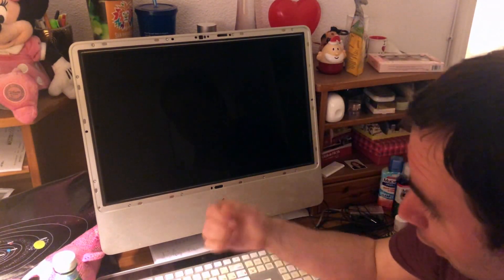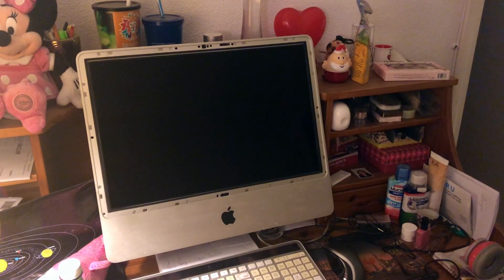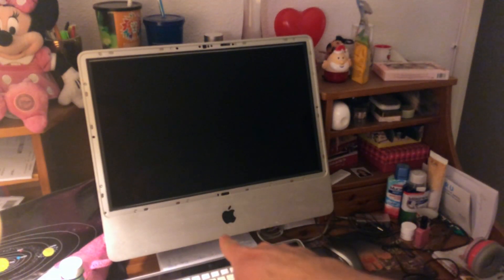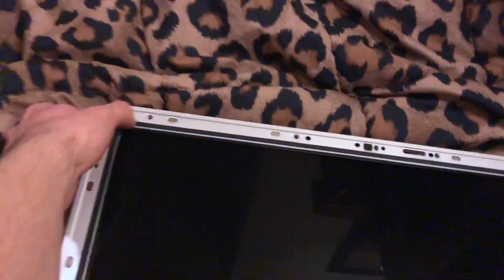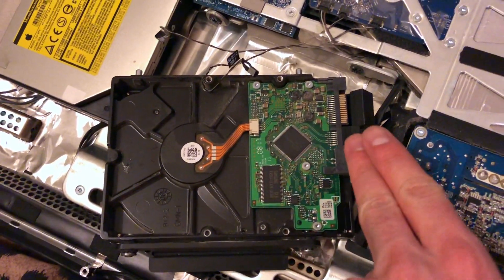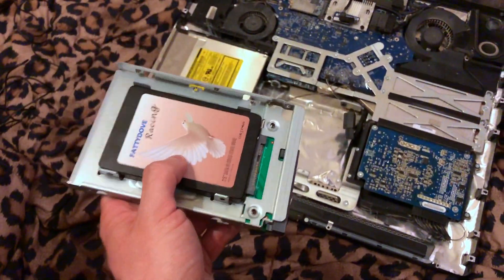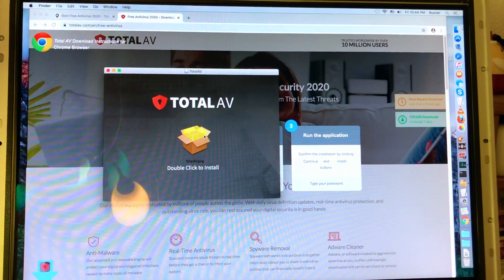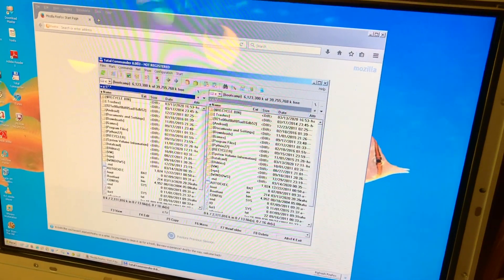How I Revived My 2008 iMac | Is it worth it?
I have decided to upgrade my mom's 2008 iMac to use SSD instead of old Hard Drive. Was it an easy process? Have I experienced any problems during the computer upgrade?

Let's find out by opening the iMac early 2008 model and placing SSD instead of HDD.

Timeline:

00:00 Introduction
03:18 Starting the process
05:28 Hard Drive?
07:25 SSD Installed
08:40 Assembled the iMac
10:39 Plugging back
11:10 Installing Mac OS
12:10 Reviving the machine
12:33 Conclusions
14:00 Using Windows

BTC: 15xWdEqwxMoJsXbsrxqv2trbrSLM2dtyfF